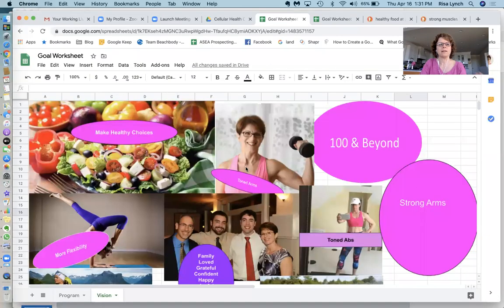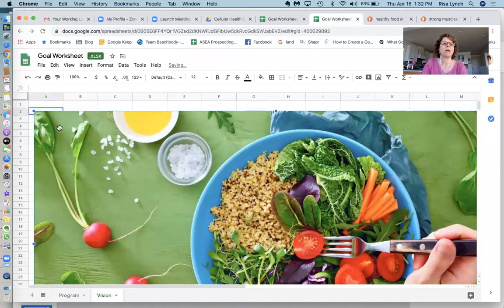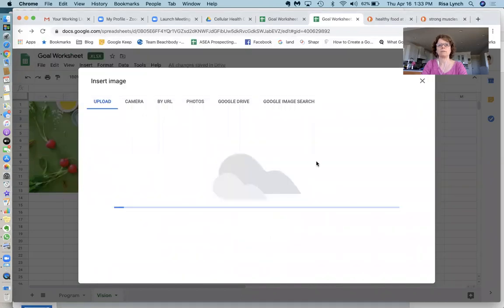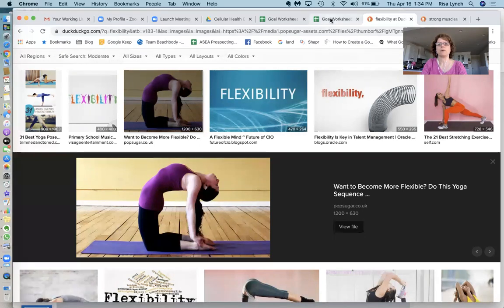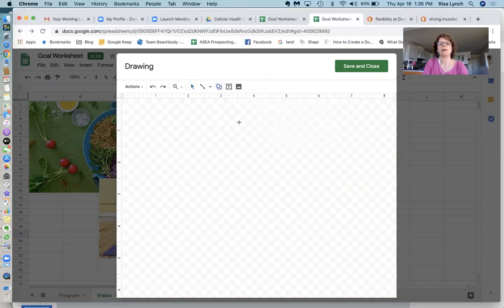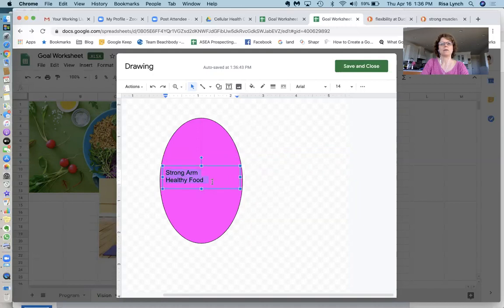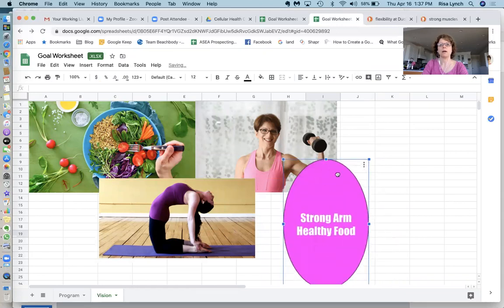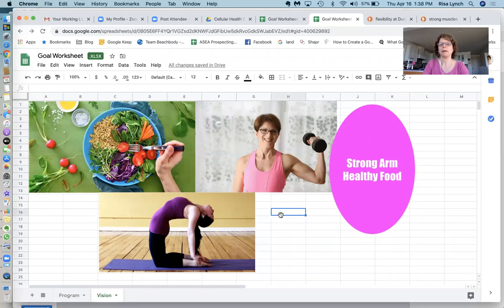How to create your visionboard in google sheets